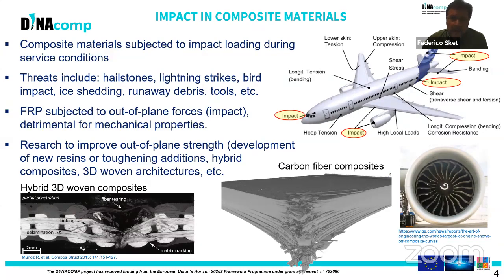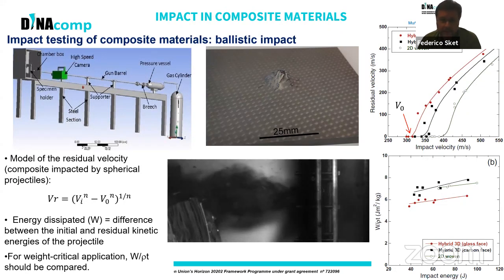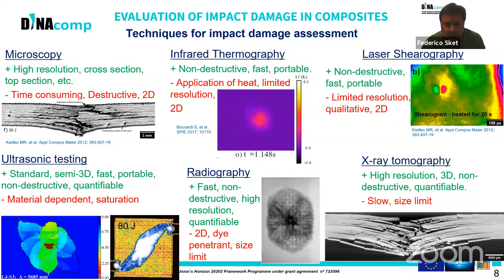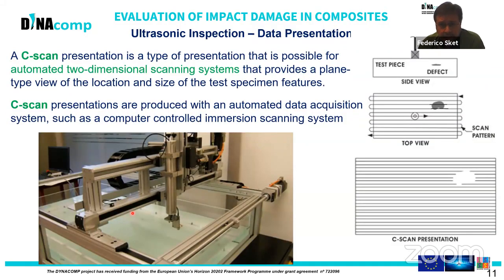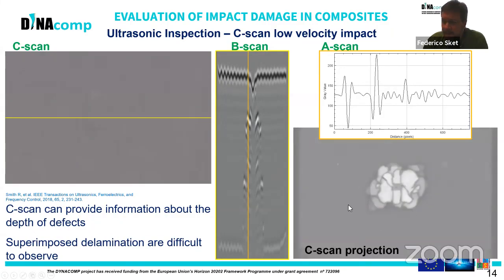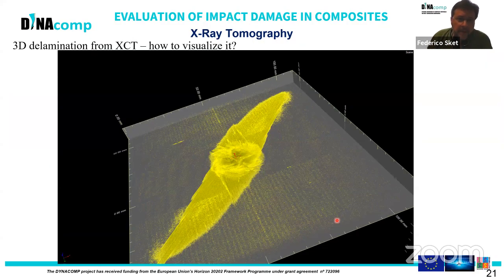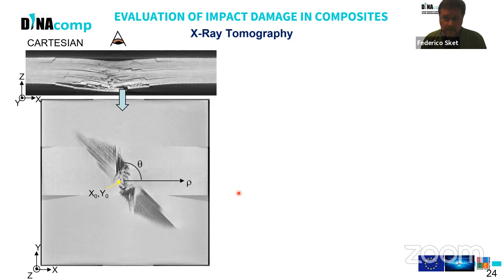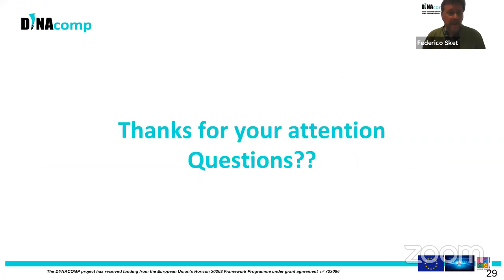Damage assessment of composites subjected to impact loading by Federico Sket (IMDEA Materials)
Moderated by Jon Molina (IMDEA Materials). Webinar starts at minute 5:30